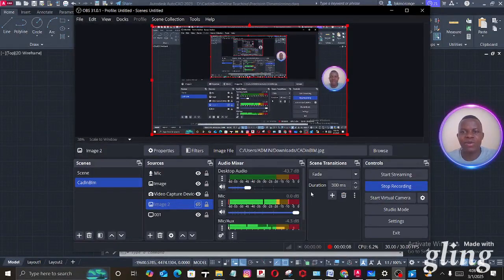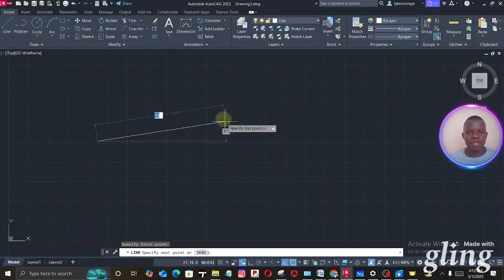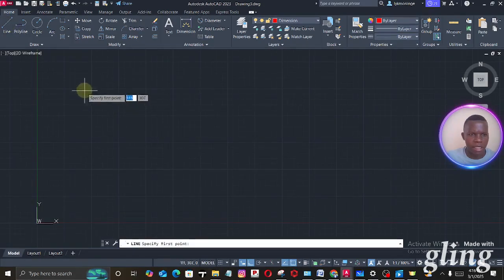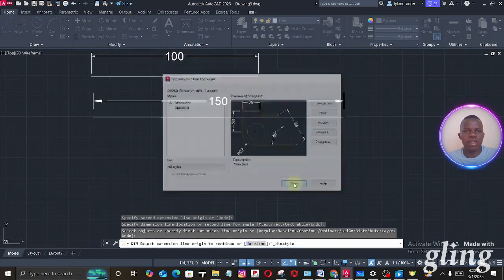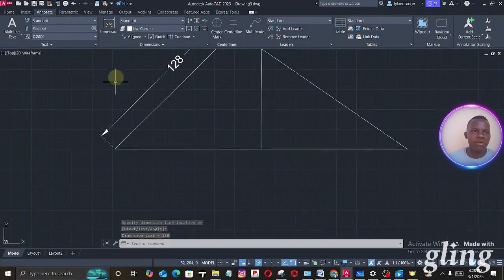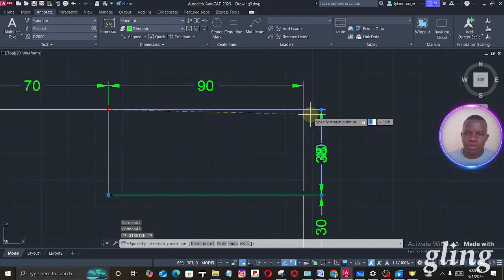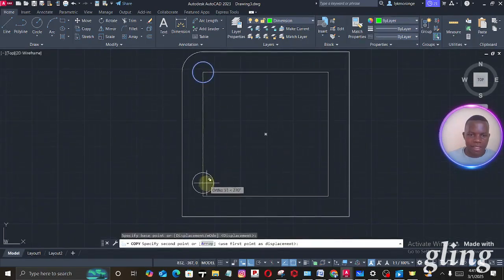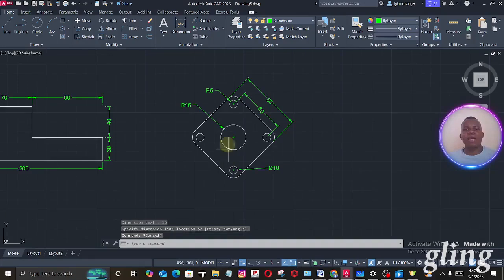📏 AutoCAD Dimensioning Guide for Beginners & Professionals 🏗️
Unlock the secrets of precision dimensioning in AutoCAD! 🎯 Whether you're an engineer, architect, or CAD drafter, mastering AutoCAD dimensioning techniques is essential for producing accurate and professional drawings.

In this tutorial, we'll cover:
✅ How to Use Dimension Tools in AutoCAD
✅ Setting Up Accurate Dimension Styles
✅ Customizing Dimension Text, Lines & Arrows
✅ Precision Scaling & Measurement Best Practices
✅ Common AutoCAD Dimensioning Mistakes & How to Fix Them

This AutoCAD tutorial is perfect for beginners and professionals looking to refine their CAD drafting skills and improve drawing accuracy. 🚀